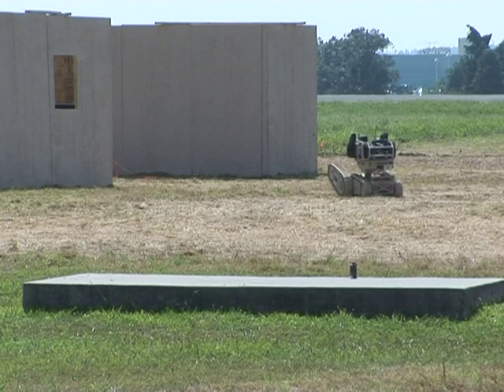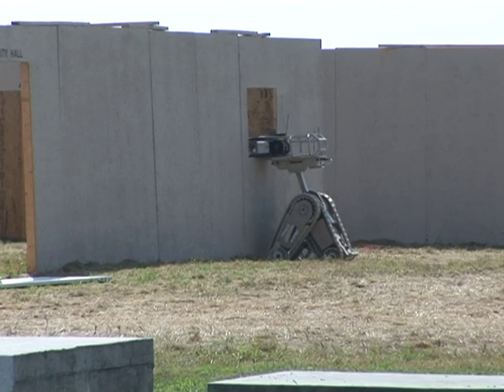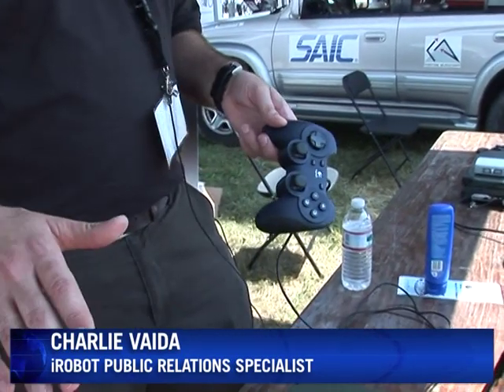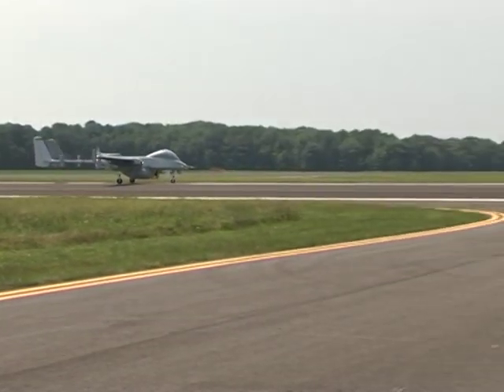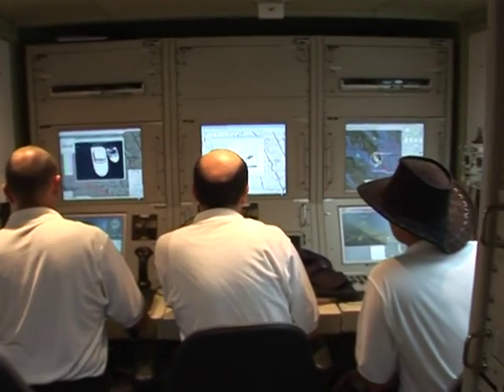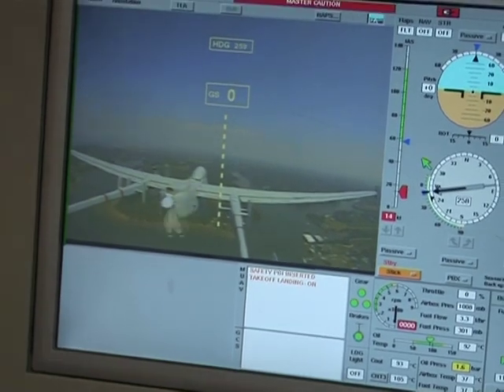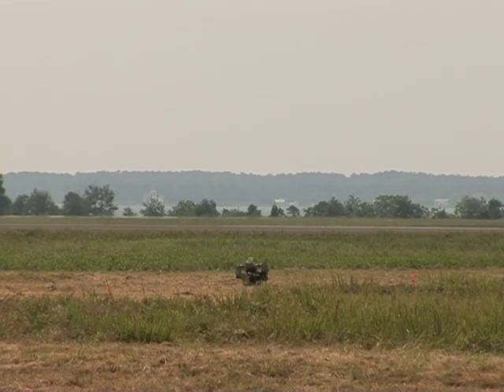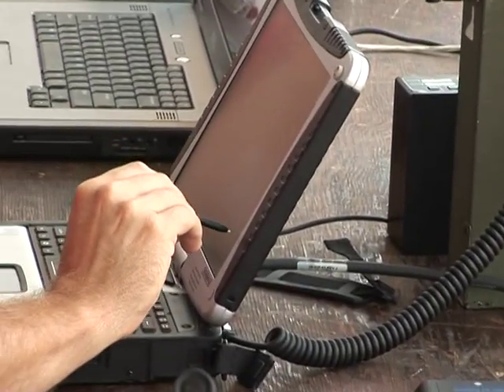Unmanned robots breaking down enemy doors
Controlled by on the ground by operators with a joy stick, unmanned robots and aerial vehicles are used by the militaries worldwide to conduct surveillance and drop bombs. Developers demonstrate the latest models at a Maryland military aircraft test site.Duration: 01:51